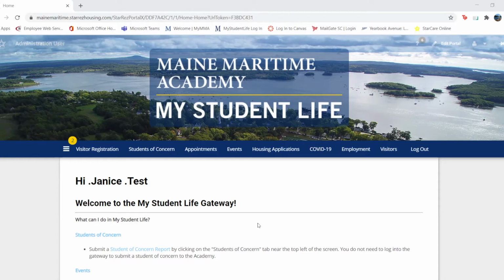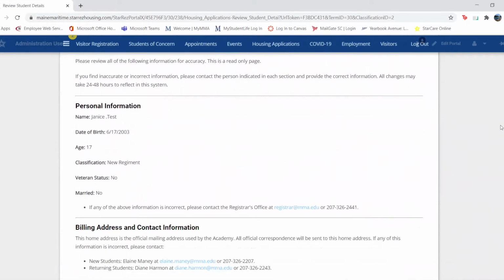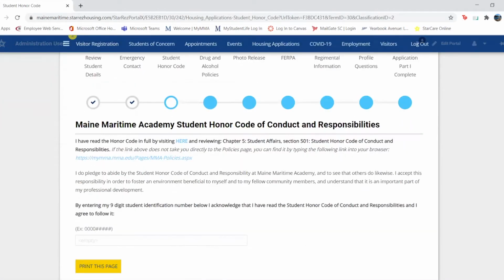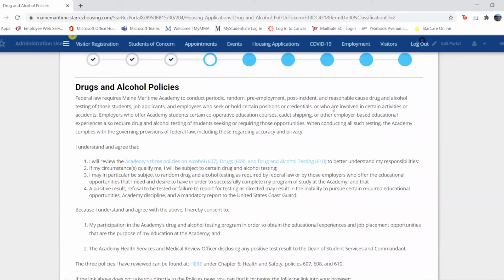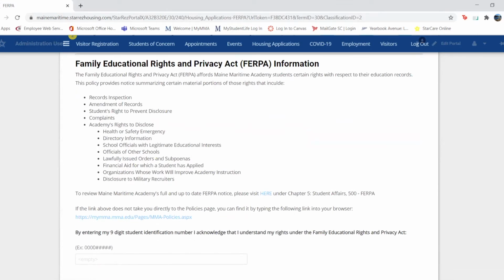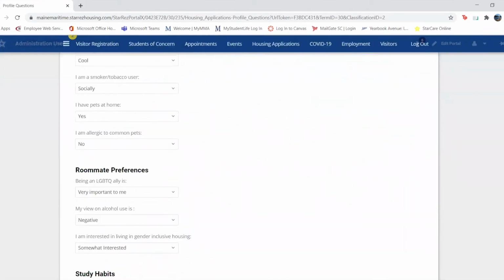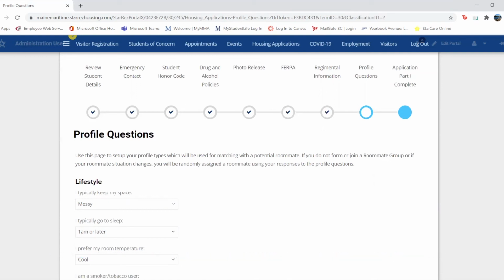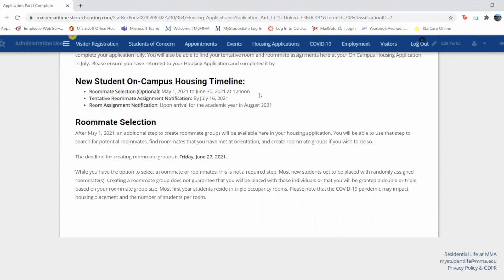On Campus Housing App Tutorial: New Students